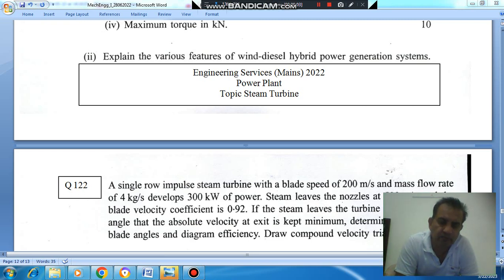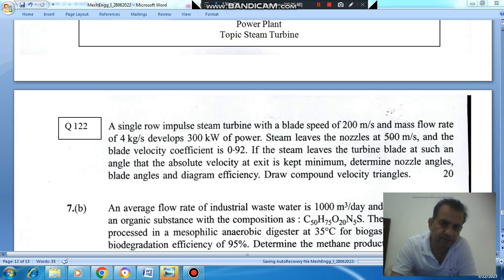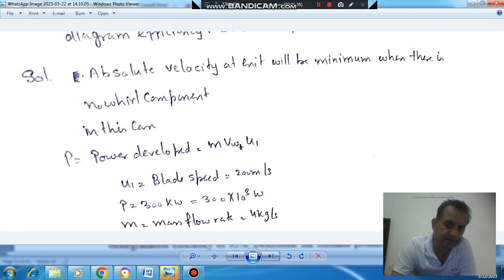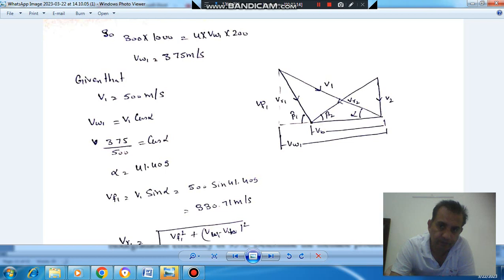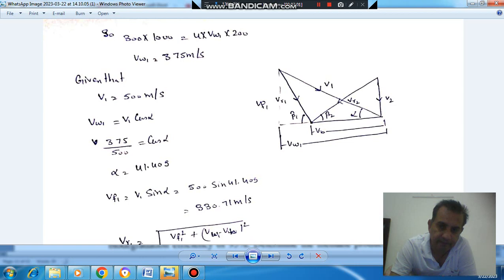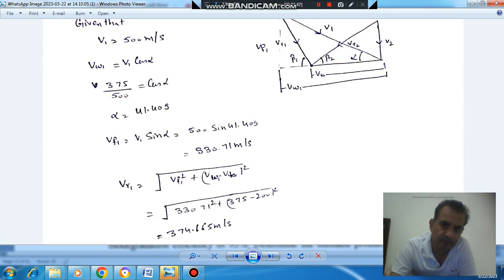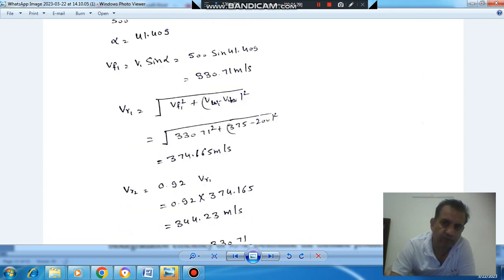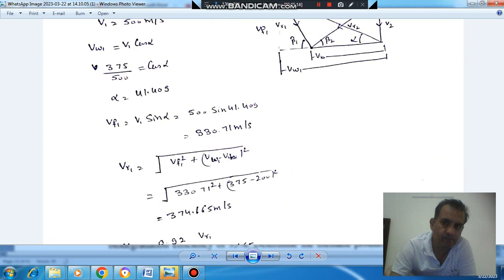Power Plant (ME) Q-122 (IES mains 2022) (Previous Year Conventional IAS, IES Questions)